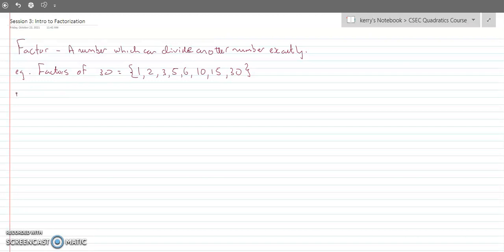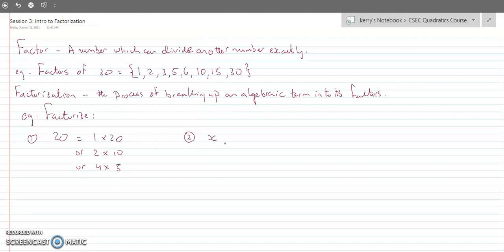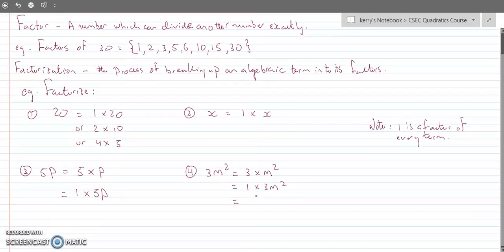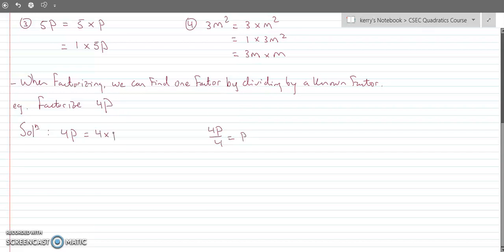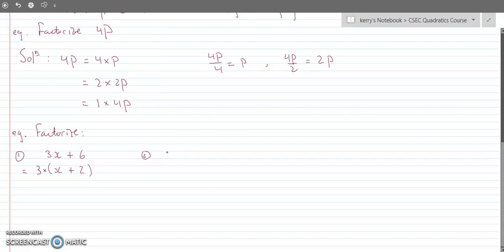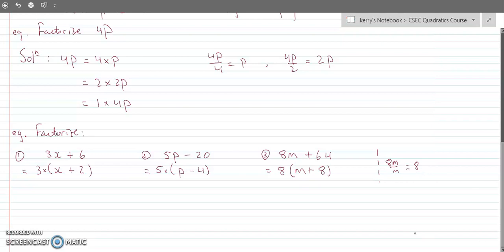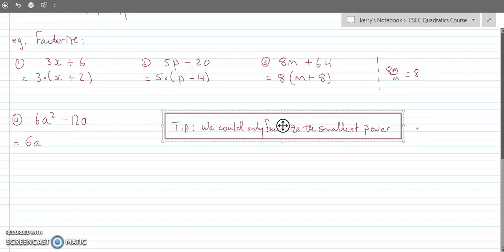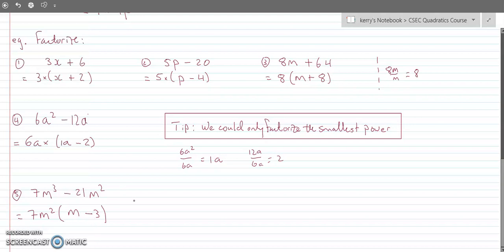Intro to Factorization (A Course in Quadratics: Session 3)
Hi all! Welcome to the third video in the teach yourself Quadratics course!